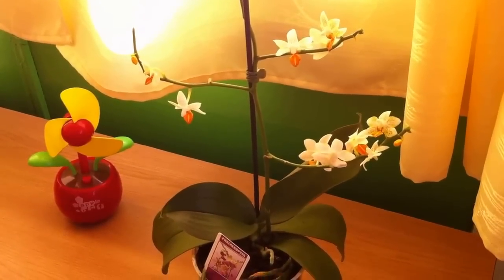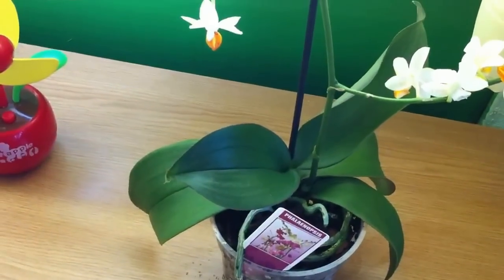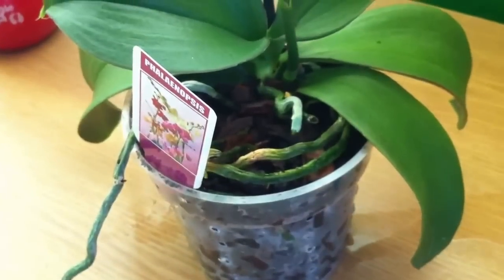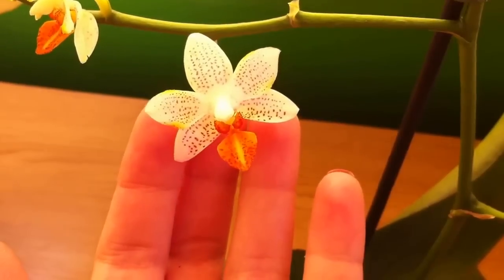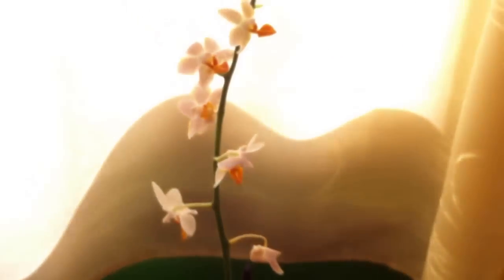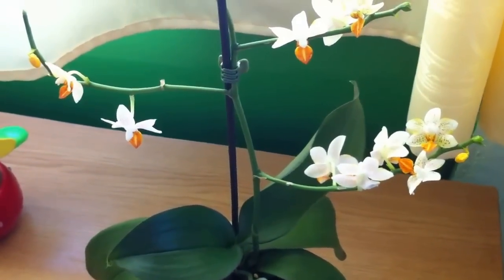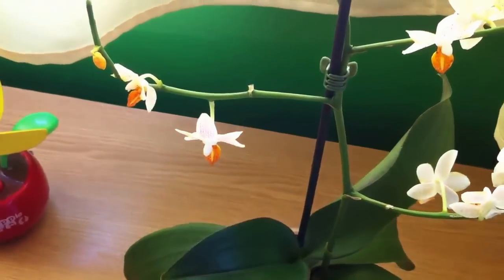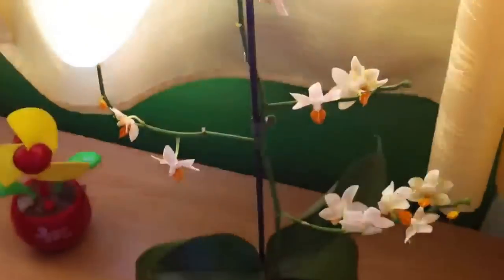New Orchid - Phalaenopsis Mini Mark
Presenting you my favorite Phalaenopsis Orchid, the wonderful Mini Mark Hybrid :)